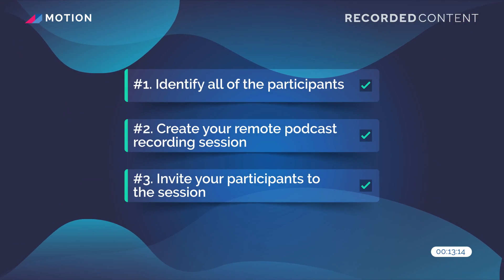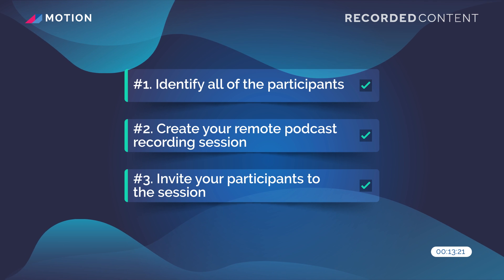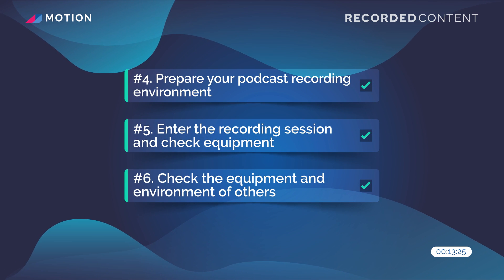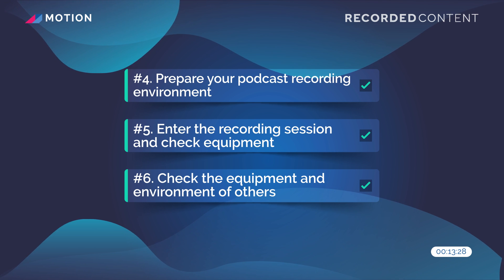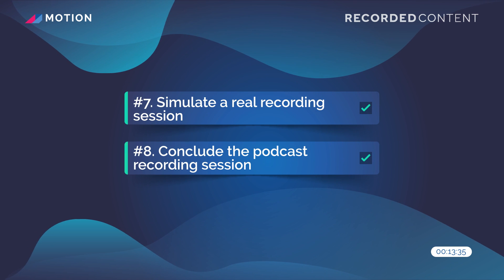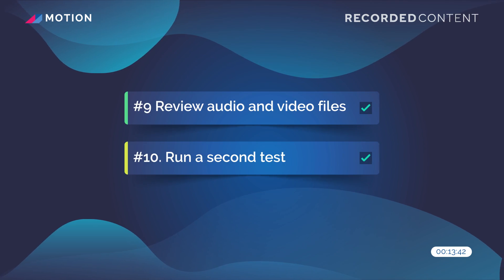How to test your remote podcast recording software for the first time with Justin Brown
Recording the first episode of your podcast is exciting and can be a game-changer for you and your company. But many things, usually related to tech, can go wrong. In this episode of Recorded Content, our host Justin Brown shares ten steps for testing your remote podcast recording software and equipment.